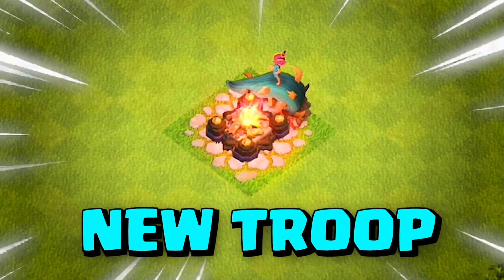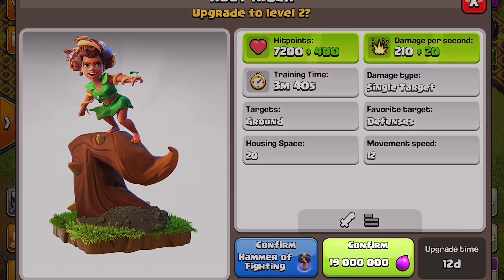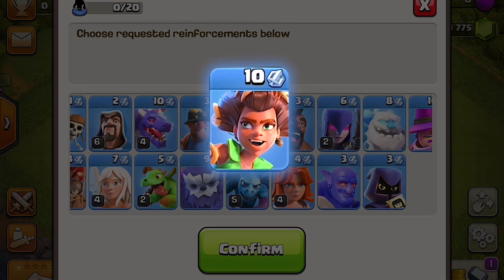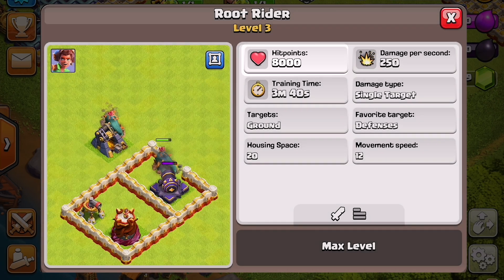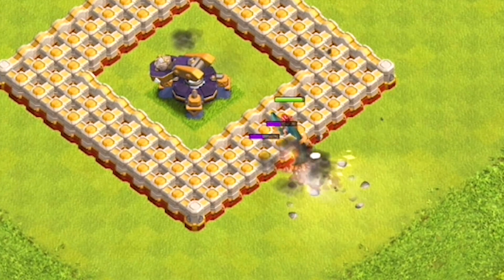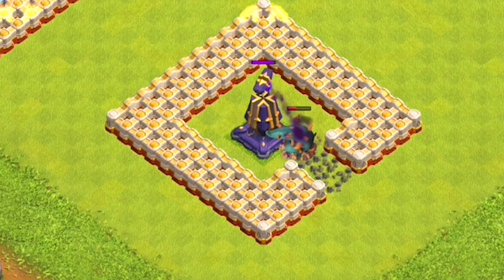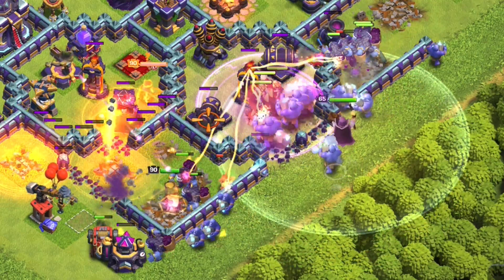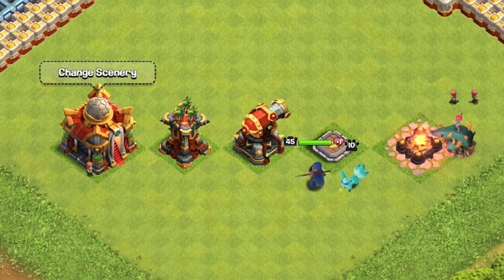New Root Rider Troop Explained (Clash of Clans)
A New Troop for Clash of Clans, the Root Rider! Kenny Jo explains Mechanics and possible Attack Strategies in this Tutorial Guide for the Root Rider Troop. The Root Rider is unlocked and trained by Town Hall 15 and Town Hall 16 Players but Town Hall 6 and above can request it in the Clan Castle. Let me know how you plan on using the New CoC Troop.